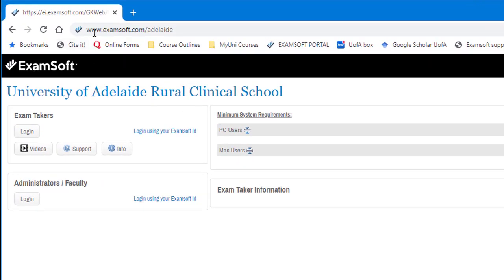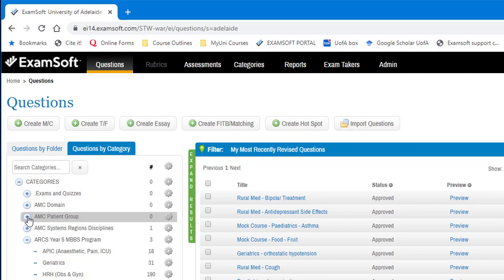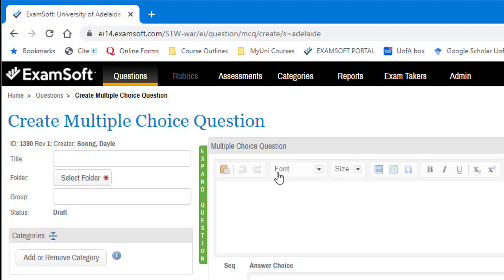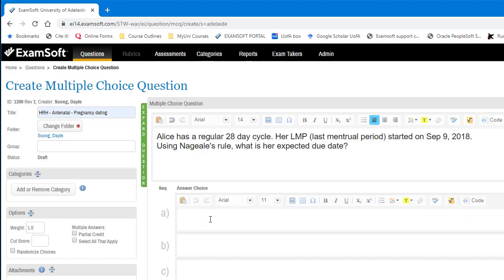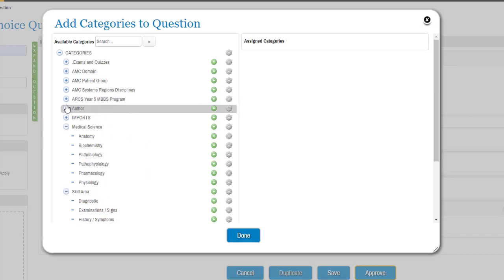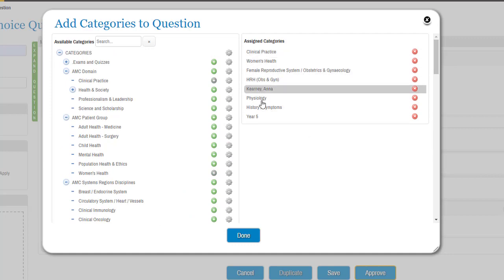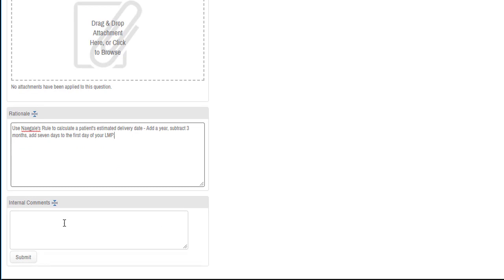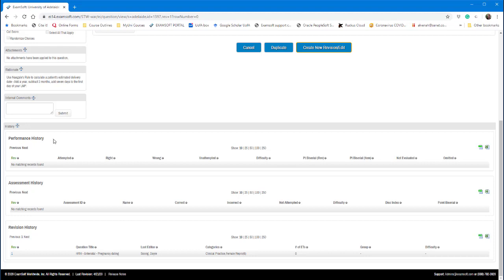How To - Create a Question in Examsoft